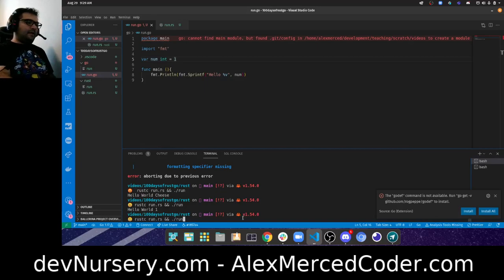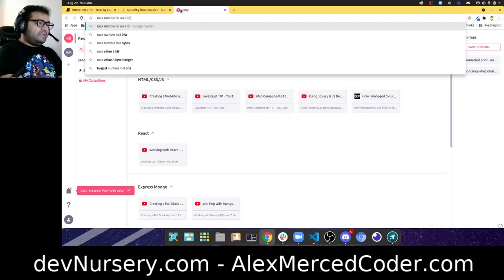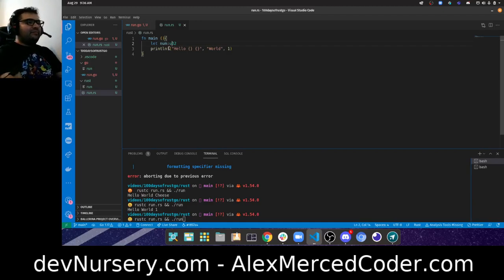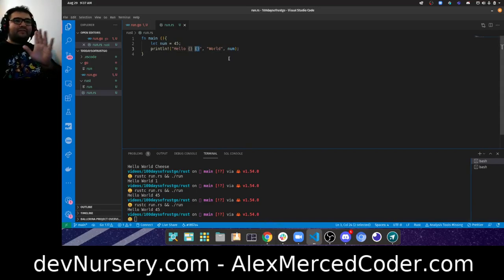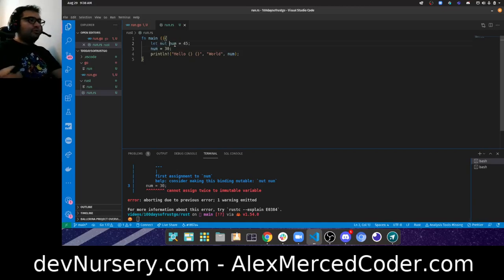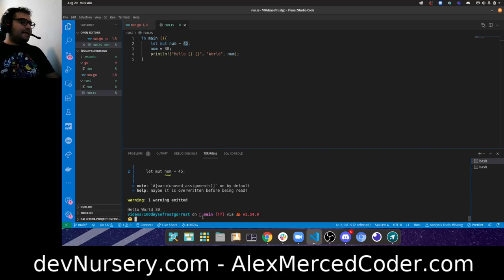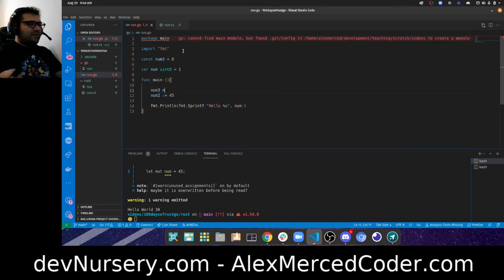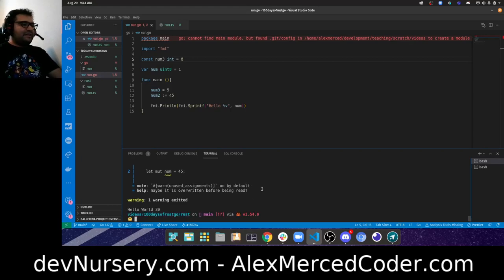AM Coder - 100 Days of Rust and Go - #3 - Variables and Intergers